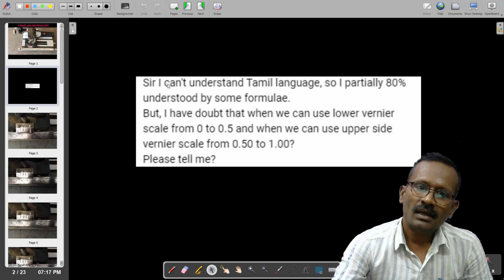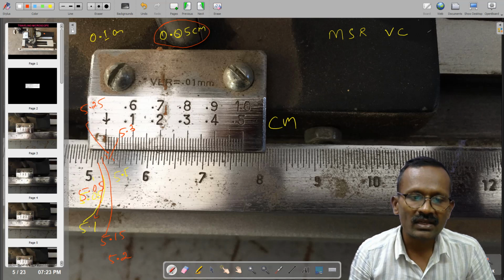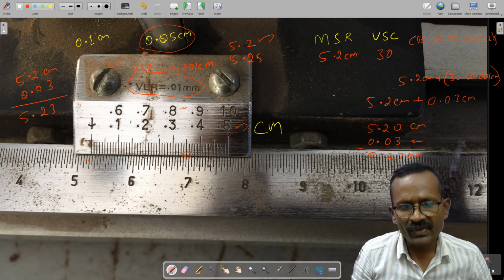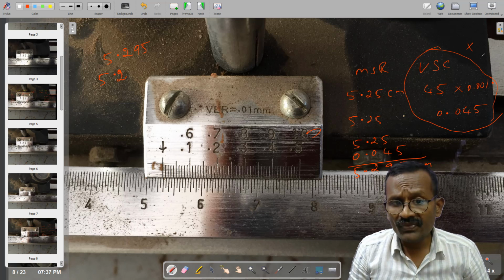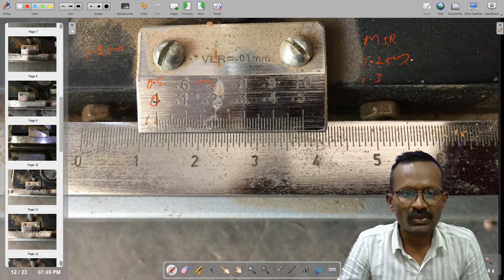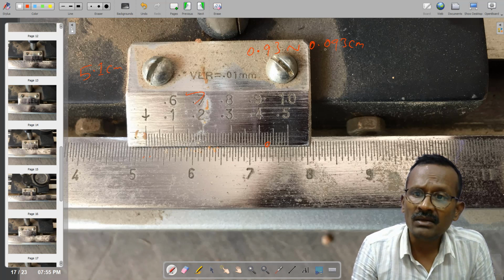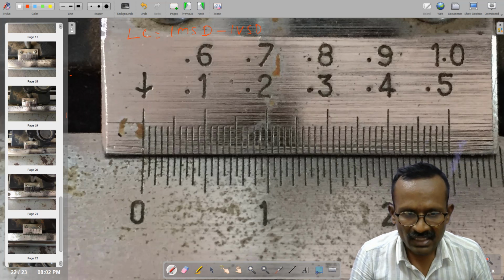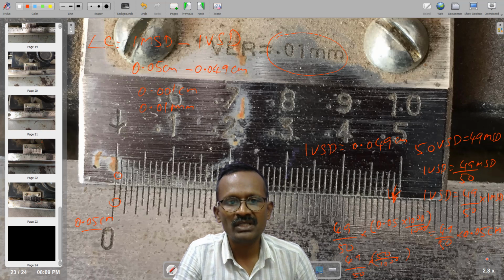HOW TO TAKE READING USING TRAVELING MICROSCOPE (IN ENGLISH)